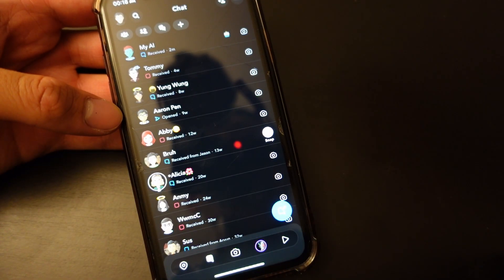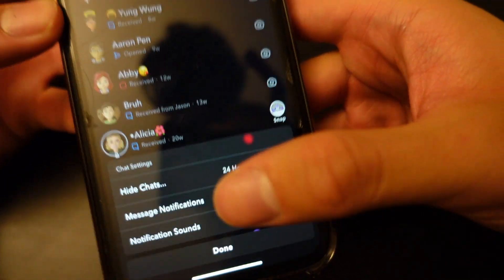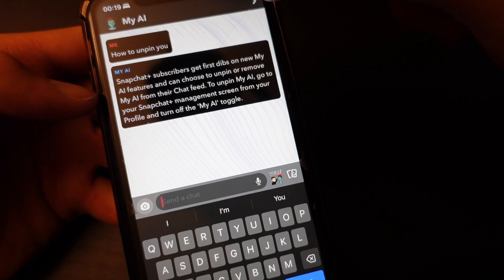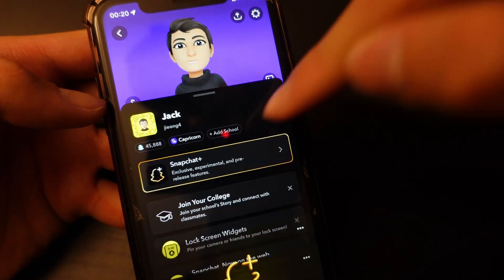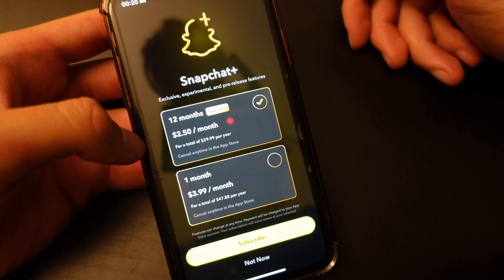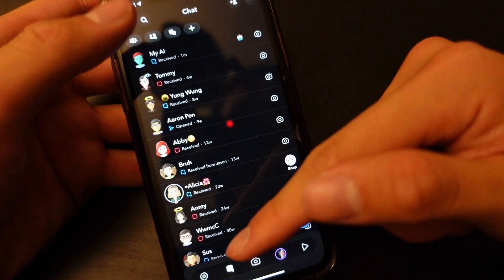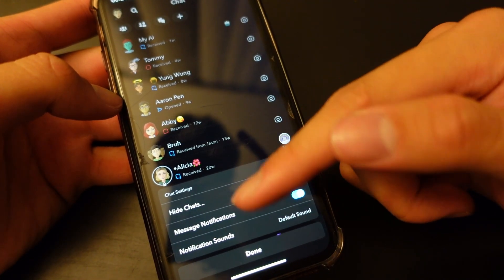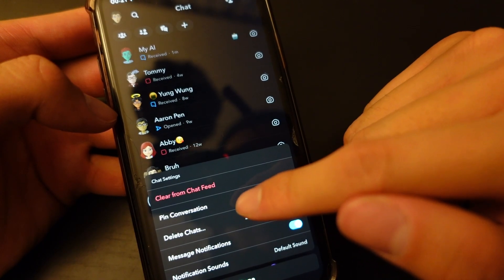How To Unpin My AI On Snapchat! (only way)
If you are looking for a video to teach you how to unpin My AI on Snapchat, here it is!

In this video, I'll show you how to unpin MY AI from your Snapchat chat feed. Snapchat released this new My AI feature to all users on the platform, but most of people found it annoying and want to remove My AI on Snapchat. Unfortunately, Snapchat currently only allows Snapchat premium users to unpin or remove My AI on Snapchat.